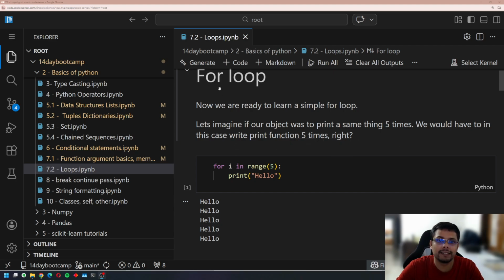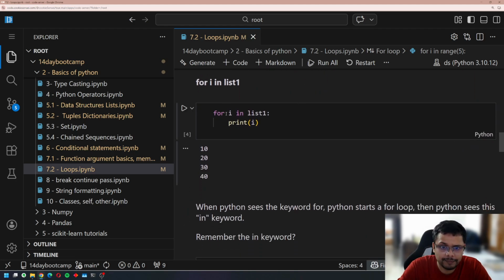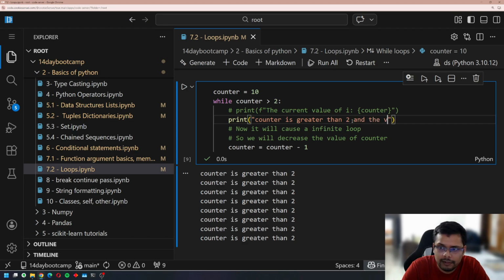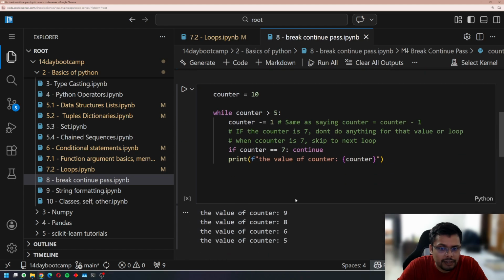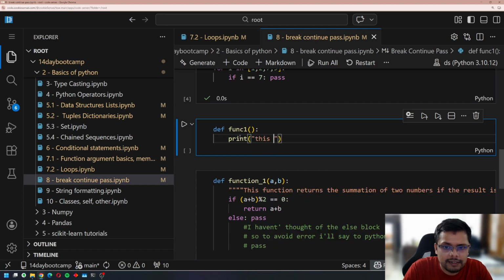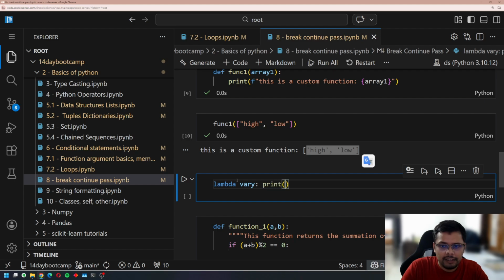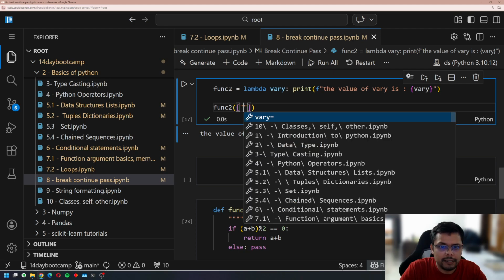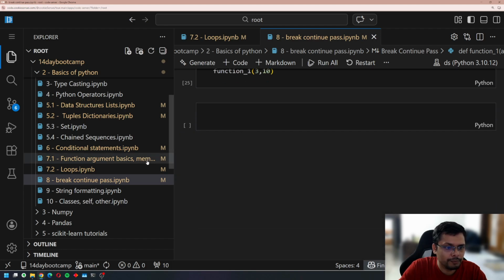6 loops and functions